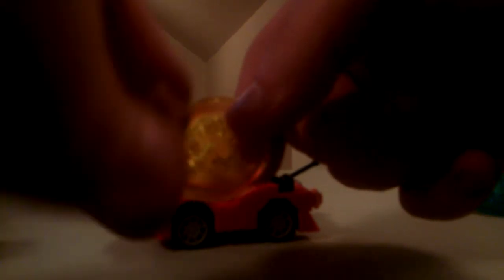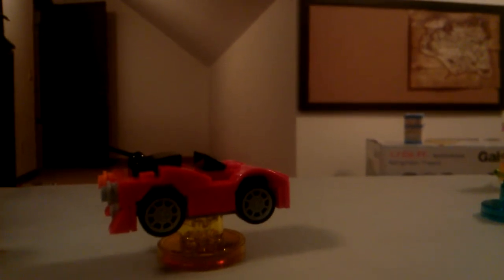ReQwettyijxggsgdvxgvsgvjxgvdgvdjzyavsvjcggvdjgggavdyigdjxgvdgivagvssg4458379445 Gremlins r.c. racer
Game fun